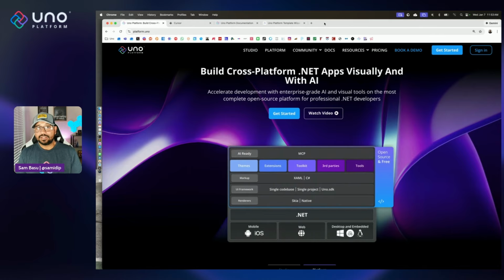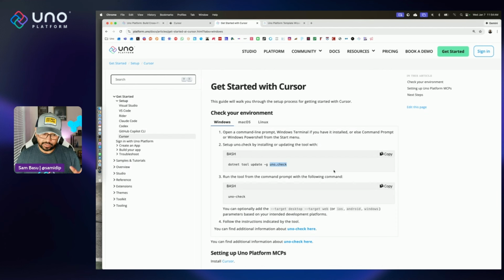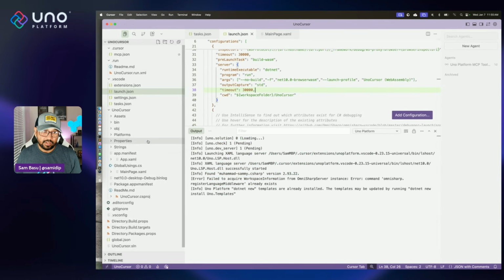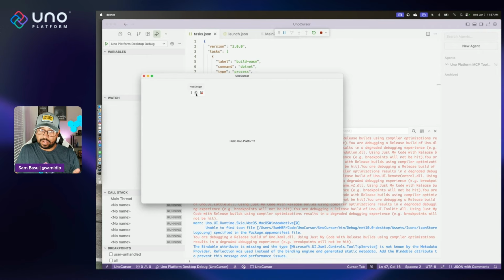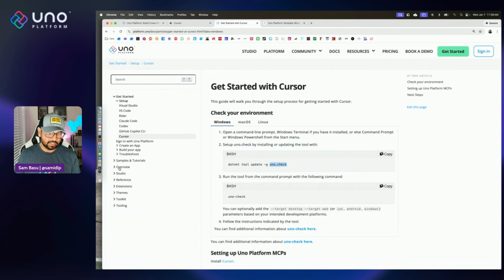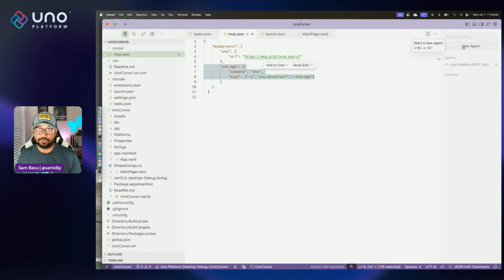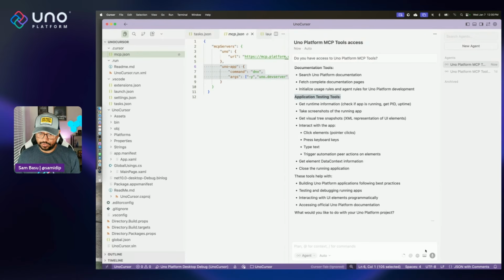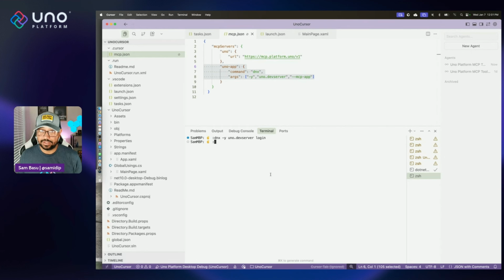Getting Started with Uno Platform & Cursor IDE - Complete Setup Guide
Learn how to build cross-platform .NET apps using Uno Platform with the Cursor IDE and AI-powered development tools!
In this tutorial, Sam Basu walks you through everything you need to get started with Uno Platform in Cursor, including:
🔧 Setup & Installation:

Installing Cursor IDE (similar to VS Code)
Running the uno-check command line tool
Creating your first Uno Platform project using .NET CLI

📱 What is Uno Platform?
The most flexible open-source stack for building cross-platform .NET apps that run everywhere from a single shared codebase - iOS, Android, Windows, Linux, macOS, and WebAssembly.
🎨 Design Tools:

Hot Design visual surface for drag-and-drop UI building
Real-time design sync with your IDE
Visual toolbox, properties window, and visual tree

🤖 AI-Powered Development:

Setting up MCP (Model Context Protocol) servers for AI agents
Configuring Cursor's AI agent with Uno Platform context
Using AI tools to generate UI and iterate on designs
Interactive testing with screenshots, automation, and element interaction

💻 Key Topics Covered:

Project structure and multi-targeted builds
Launch configurations for different platforms
Running and debugging your app
Dev server setup for IDE-design surface sync
Working with AI agents that have "eyes and hands" for your app

🔗 Resources:

Start at platform.uno
Visit new.platform.uno to configure and create projects
Full documentation at the Uno Platform docs

Whether you're on Windows or macOS, this guide will get you building modern cross-platform apps with the flexibility of Uno Platform and the power of AI-assisted development in Cursor!